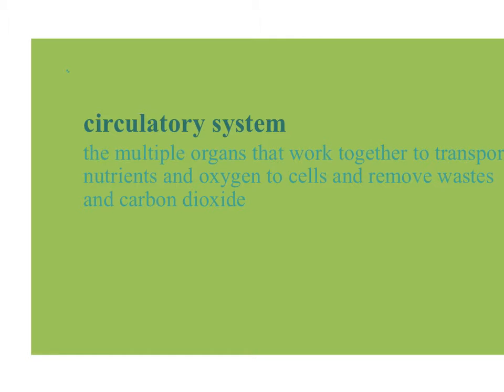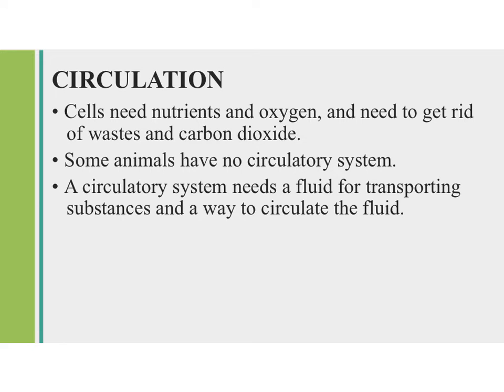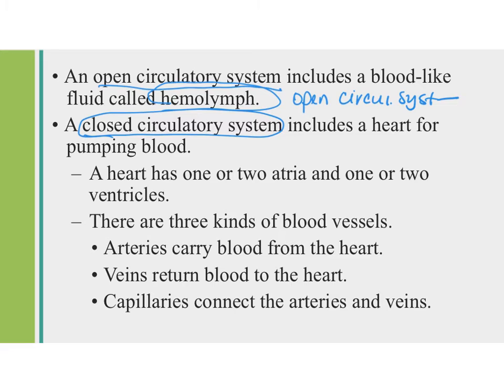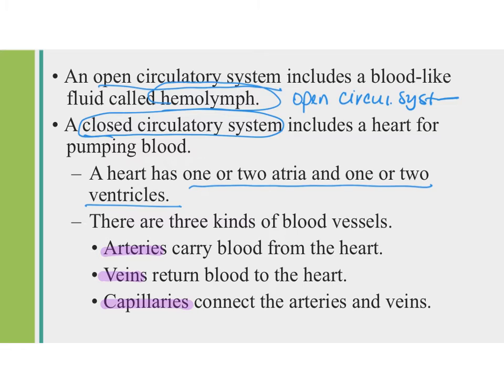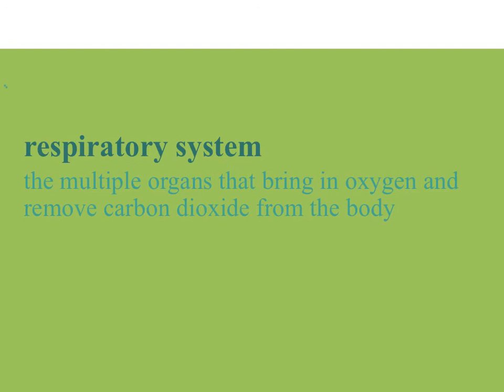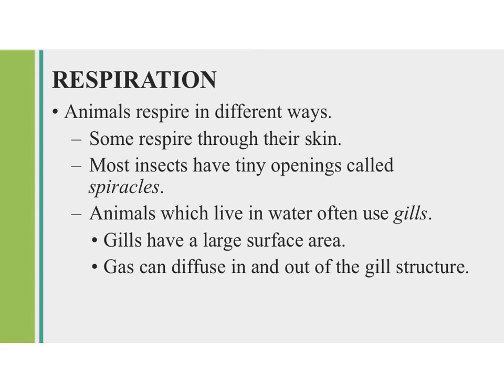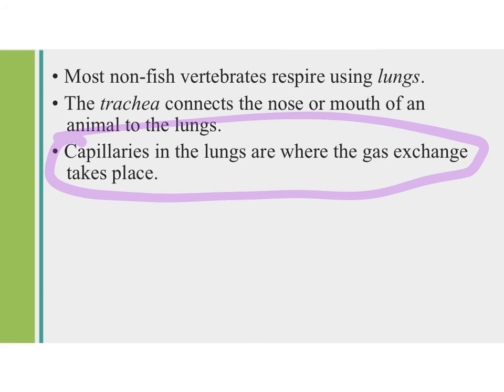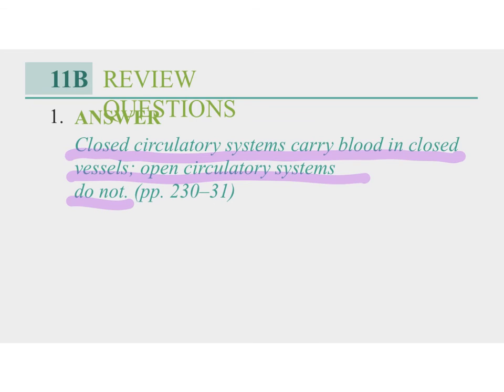March 9, 2021